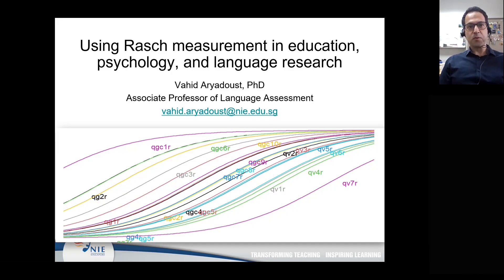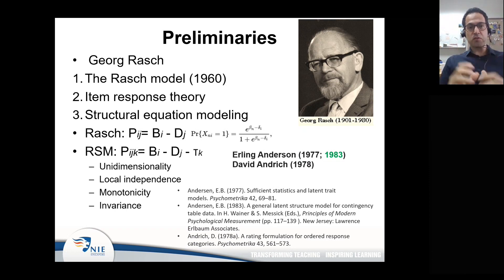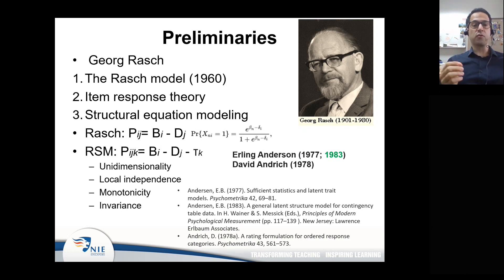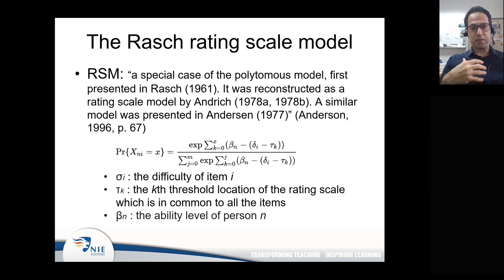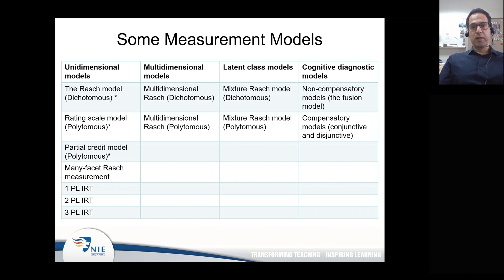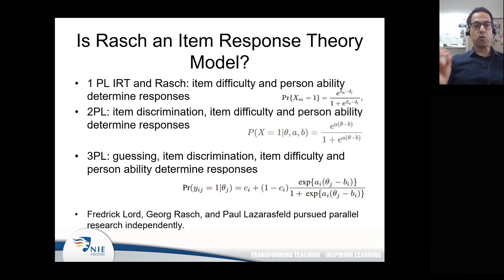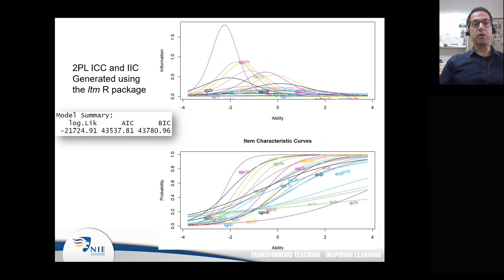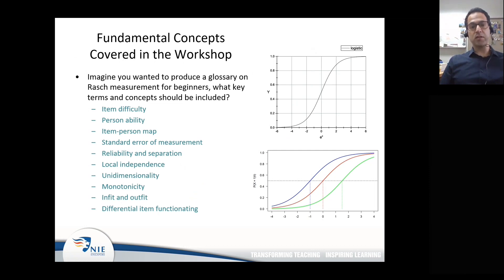The Rasch model vs item response theory (IRT) | Part 2 of the session with Vahid Aryadoust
This video is the introduction to a workshop on Rasch measurement for questionnaire construction led by Vahid Aryadoust. It is part of the event "Quantitative methods for social sciences" funded through a Collaborative Innovative Grant by Methods North West run by @RaffaBottini @santiblestari @Gareth47641367

- Vahid's co-authored paper on Rasch measurement: Aryadoust, V., Ng, L. Y., & Sayama, H. (2021). A comprehensive review of Rasch measurement in language assessment: Recommendations and guidelines for research. Language Testing, 38(1), 6-40.